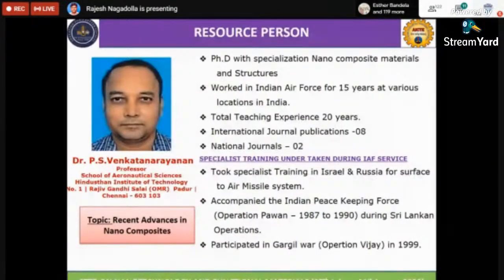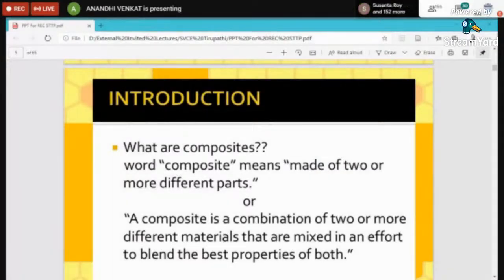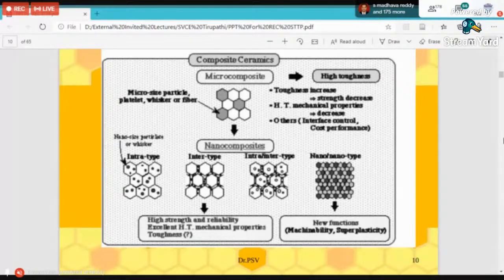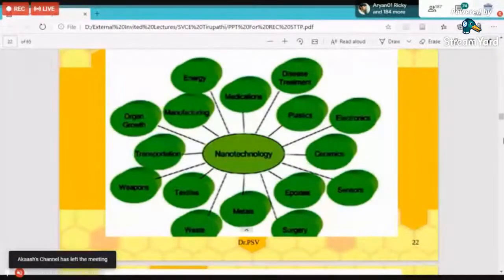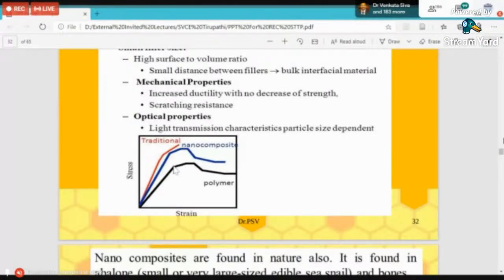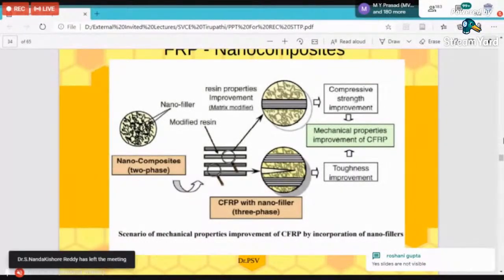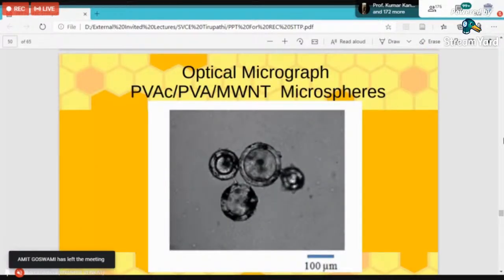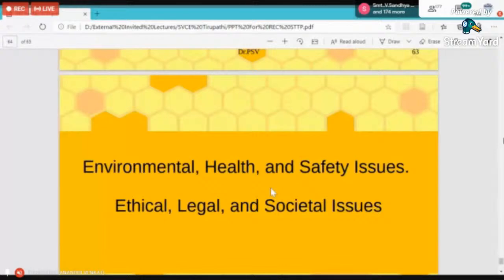STTP - Nanotechnology and Functional Materials - Day 2 - Session -1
STTP - Nanotechnology and Functional Materials - Day 2 - Session -1 -  Recent Advances in Nano Composites